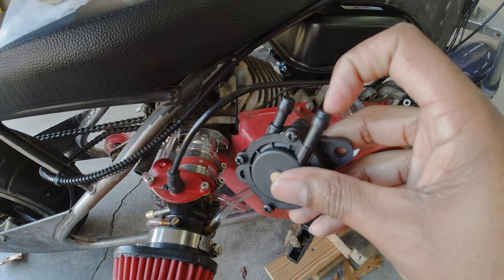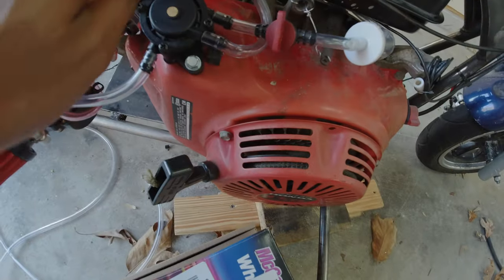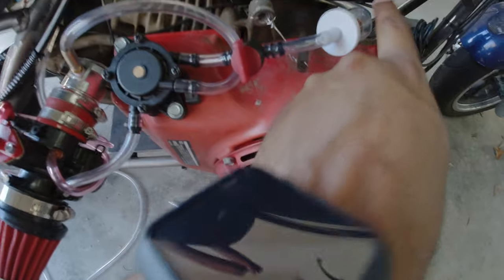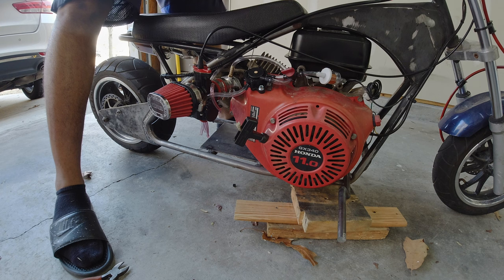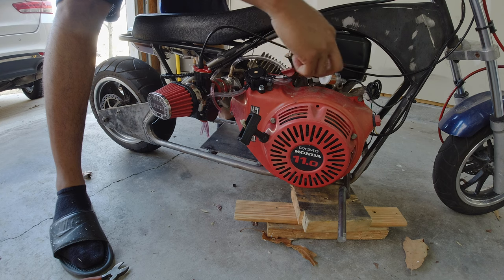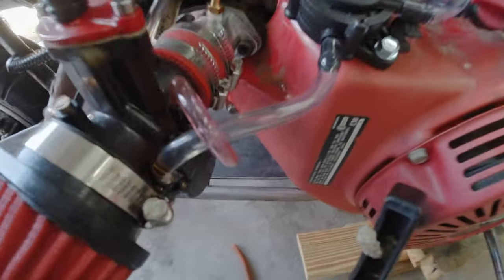Fuel Pump Pulse Pump Install on a Mini Bike or Small Engine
Tank wouldn't gravity feed properly once it got low on fuel. Amazon Pulse Pump for the to the rescue. Pulse pump requires 1/4" gas lines. See below for 1/4" gas line to 3/8 gas line adapter.

Clear fuel line
Amazon Pulse Fuel Pump
1/4" to 3/8" reducer: (2)

eBay Muffler
PWK34MM Carb
40MM Intake Sleeve
Air Filter
RK 420 Chain
40 Series TC: 1" Shaft
Twist Throttle Grips
Front Hydraulic Brake (51mm mounting)
Rear Hydraulic Brake (51mm Mounting)
Front Brake Extension
RK420 Chain
Nylon Spacer Kit